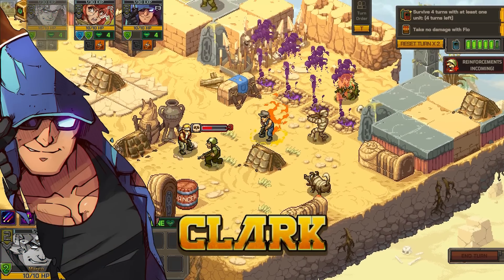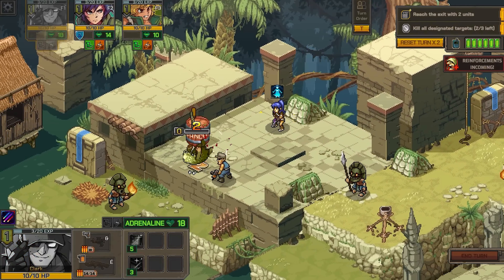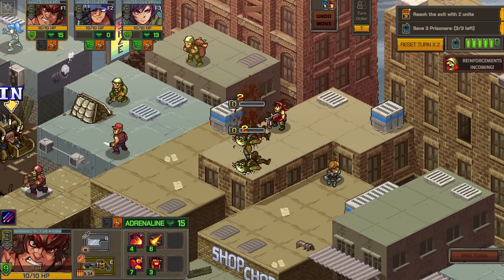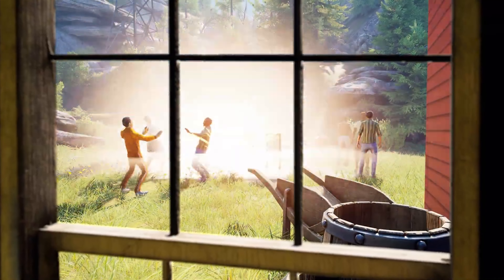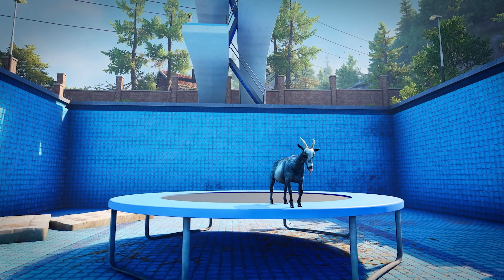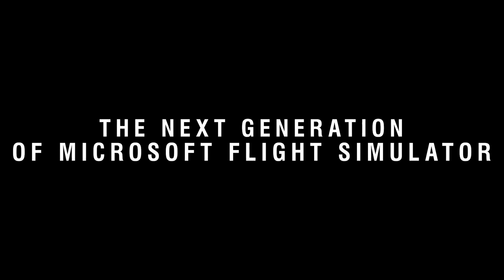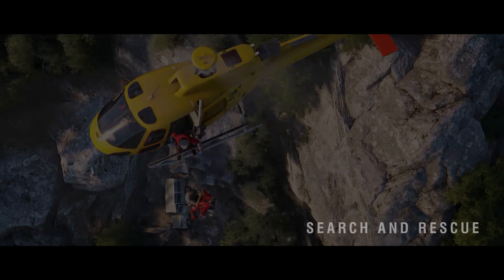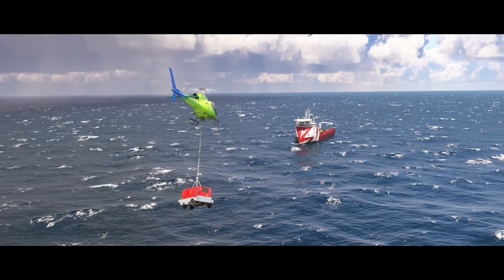New XCloud Games + Stream Your Own Games Update | Xbox Cloud Gaming News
New xcloud games coming soon along with an update revolving around streaming your own games potentially rolling out sooner than we expect?

0:00 - Start
0:07 - Metal Slug Tactics
1:01 - Goat Simulator Remastered
1:38 - Flight Simulator 2024
2:38 - Stream Your Own Games Update